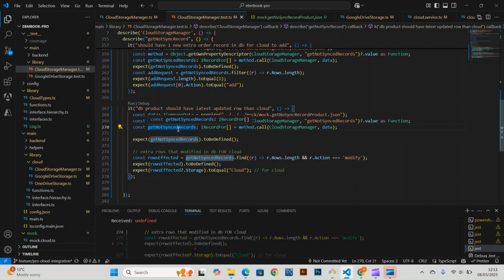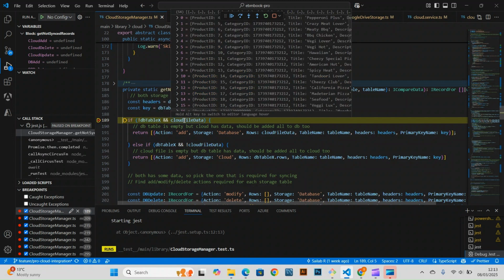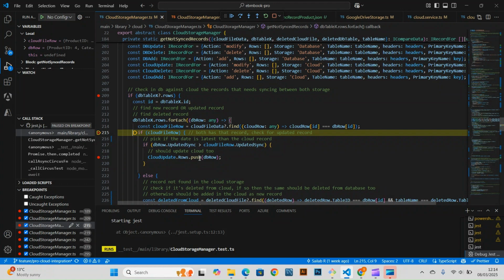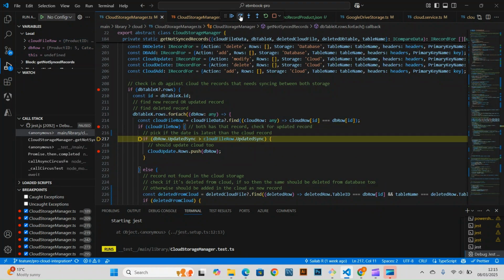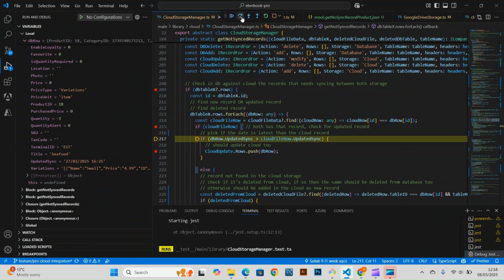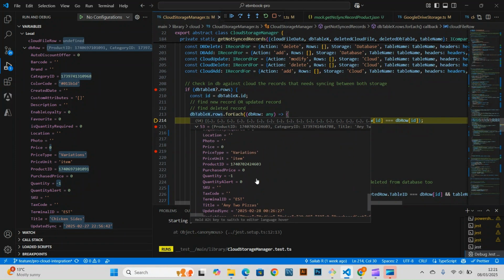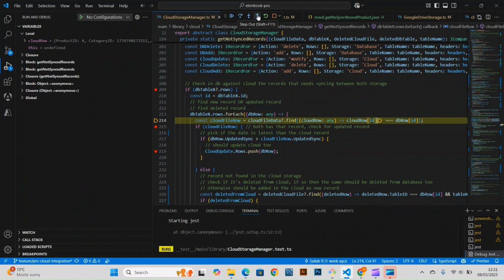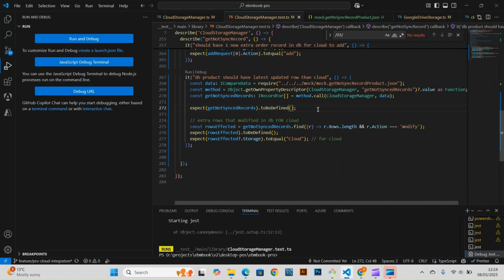Mastering Debugging: How to Troubleshoot Complex Algorithms in Node.js with Jest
In this video, we’ll walk through debugging a complex algorithm in Node.js with Jest, specifically using TypeScript. We’ll also cover how to effectively test the Google Drive API and SQL database interactions. One key issue we address is missing rows in mock product data, which can sometimes cause tests to fail, even when your algorithm and test case are correct. Learn how to check and handle mock data properly to ensure your tests run as expected.

Topics Covered:

- Debugging complex algorithms in Node.js
- Testing with Jest and TypeScript
- Working with the Google Drive API and SQL databases
- Handling missing or incorrect mock data
- Best practices for ensuring accurate test results

If you’ve run into issues with missing mock data or struggling with debugging, this video will help you solve those challenges.

NOTE: The bug was on line 217 to do with date format.  I should have converted the date to Date object first.